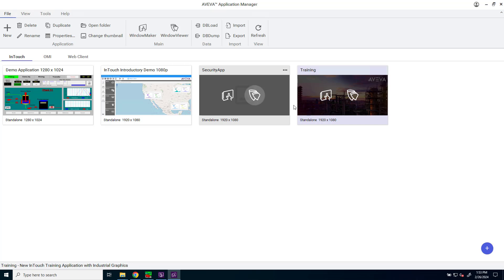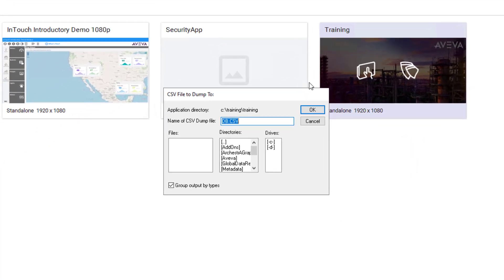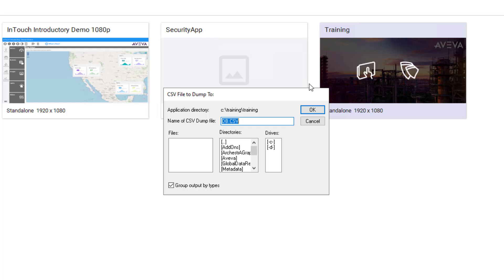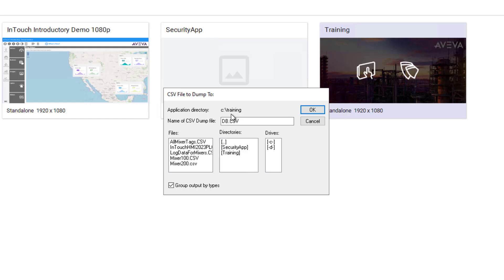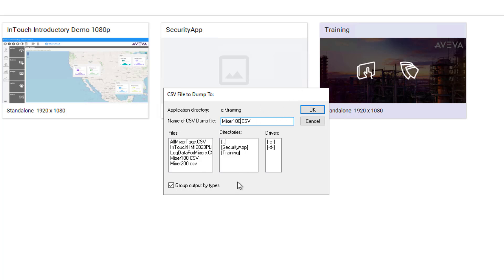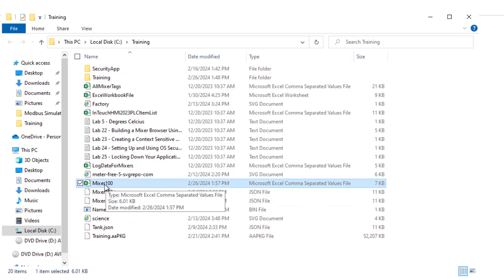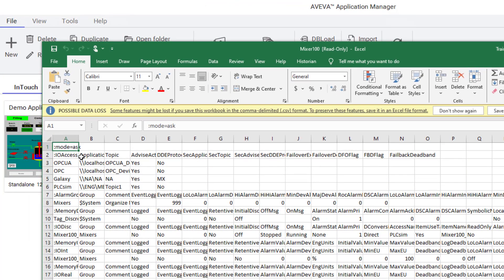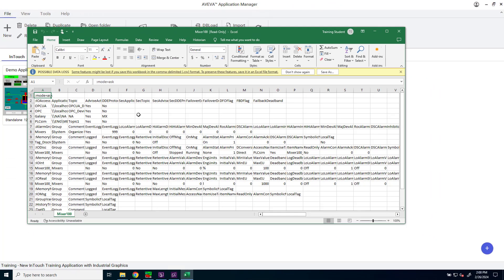Exporting Tags and Access Names Configuration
In this tutorial, we walk you through the step-by-step process of using the DBDump tool within the Application Manager to create a comprehensive CSV file of your Tagname Dictionary 📋.

You'll learn how to include essential details like the Access Names list, Alarm Group list, and all tags 🔍.

We also cover how to navigate the default file location, rename your output file, group data by types, and open the CSV file to easily view its organized structure 🗂️. Perfect for anyone looking to streamline their tag management process!

Video by: AVEVA HMI / SCADA Training Team